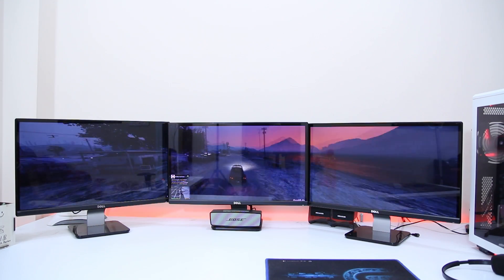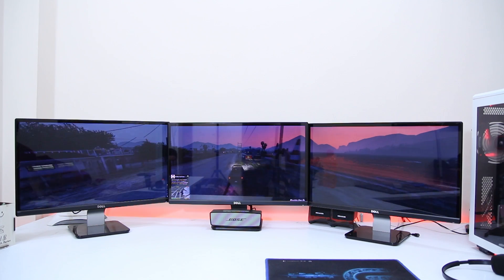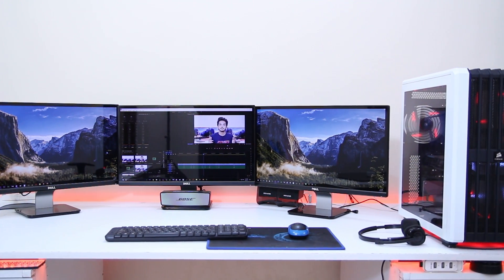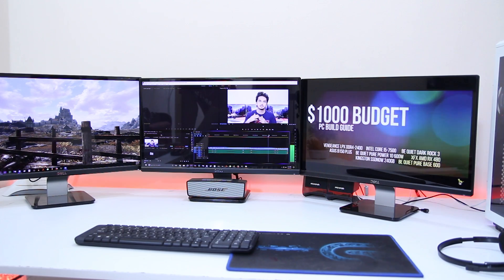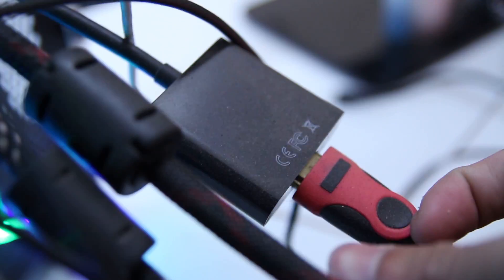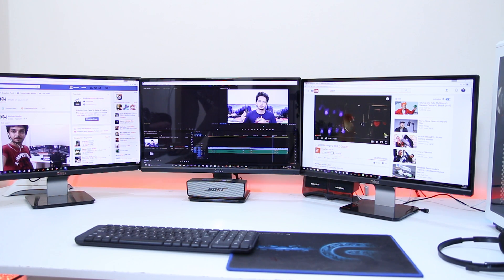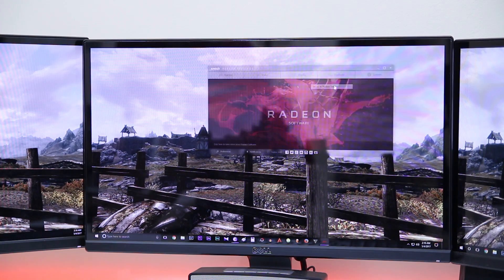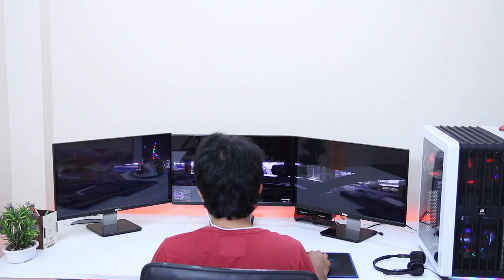How to do Dual or Triple Monitor Setup for Gaming or Workstation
Video Gear I Use:
Canon EF 24-105mm f4 L
Canon EF 50mm f1.8 STM
Tamron 17-50mm f2.8 non VC
Simpex VCT 880 Fluid Head Video Tripod
Maxim shotgun and Lav Mic .